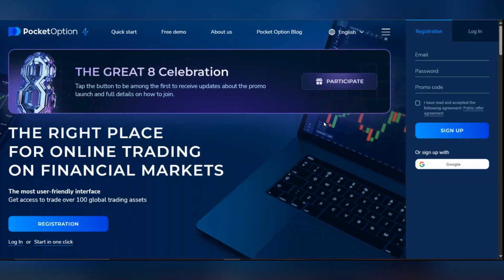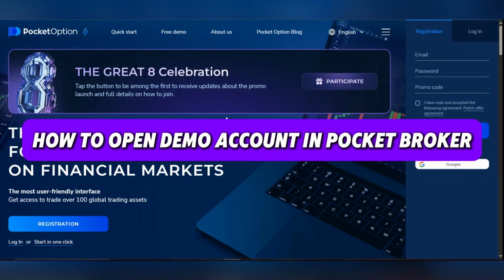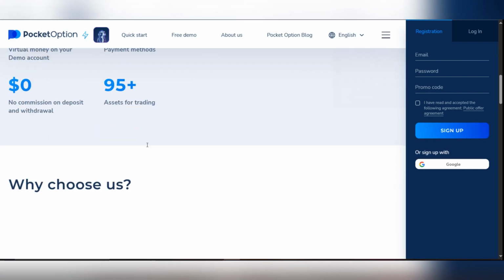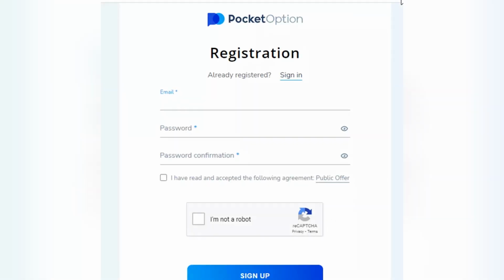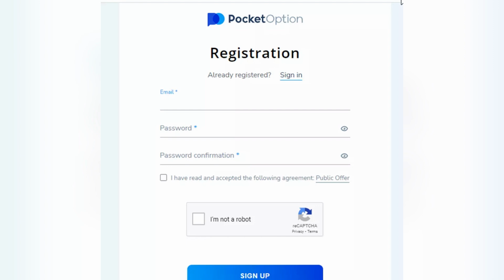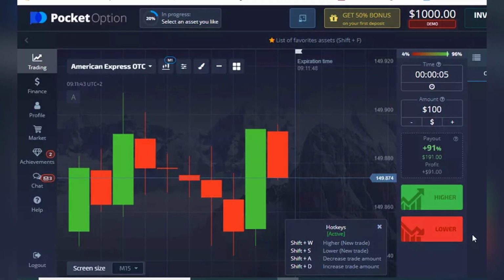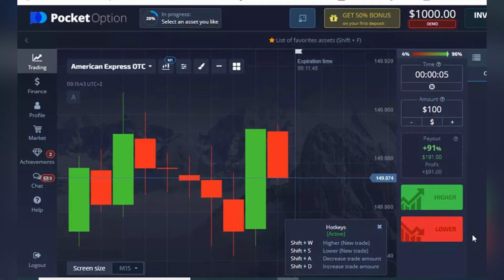How To Open Demo Account In Pocket Broker | Try Trading Before Real Money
Want to practice trading without risking real money? Learn how to open a demo account on Pocket Broker and start trading with virtual funds. This is the perfect way to familiarize yourself with the platform before diving into real investments. 📊🔑